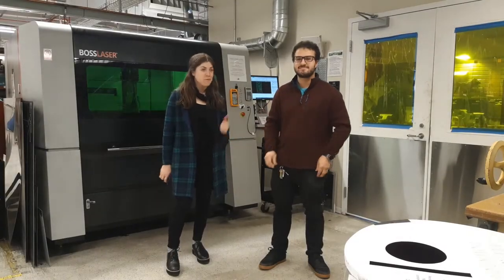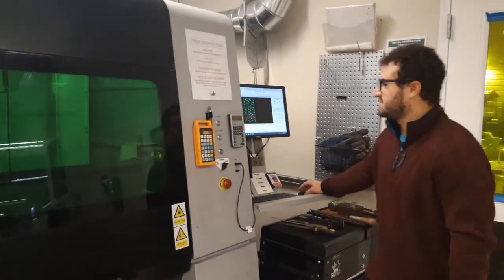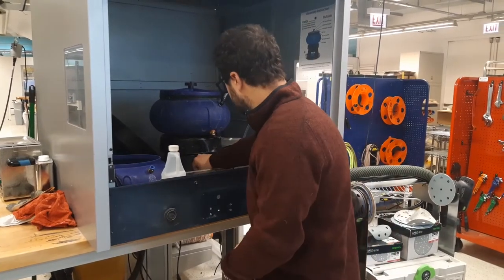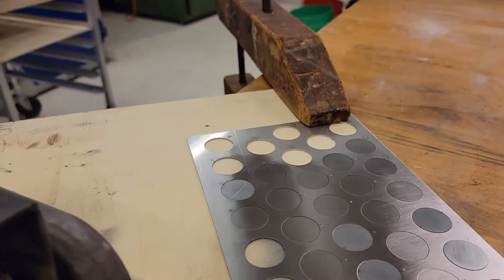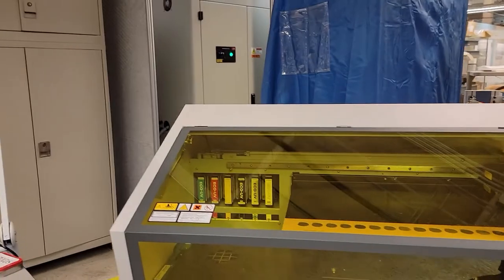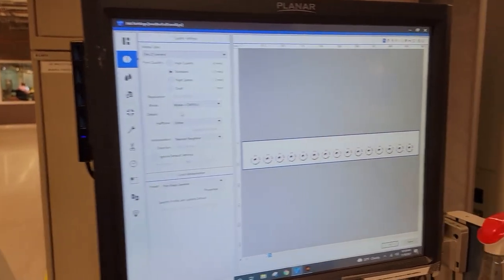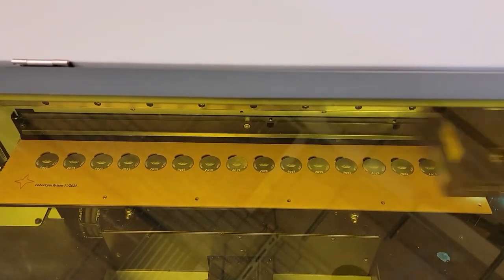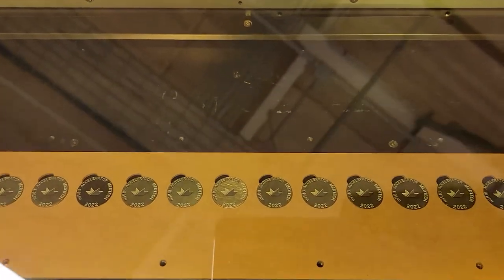UV Printing Pins: a Different Take on Enamel Pin Making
Another cohort arrives for the mHUB accelerator program, and David prepares UV printed pins for their welcome bags. When the team realized producing enamel pins in the mHUB labs would be tedious and inefficient, Shop Director John designed a metal pin that could be UV printed. Here is the mHUB take on the traditional enamel pin, gifted to the MedTech cohort that will graduate from the mHUB accelerator in 2022.

Equipment used in this video:
Boss 700w Metal Fiber Laser Cutter
Roland UV Ink Printer

About mHUB mHUB is a leading independent hardtech and manufacturing innovation center that exists to convene the entrepreneurial ecosystem around physical product innovation to ensure that the manufacturing industry continues to accelerate, grow and thrive.